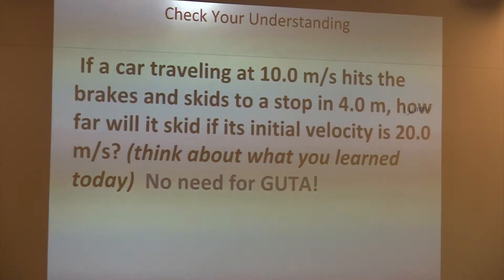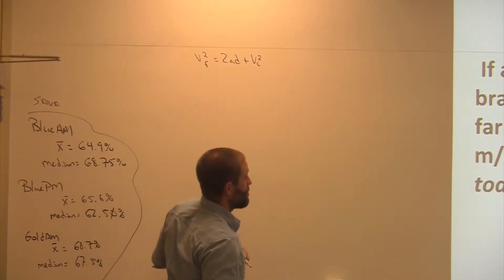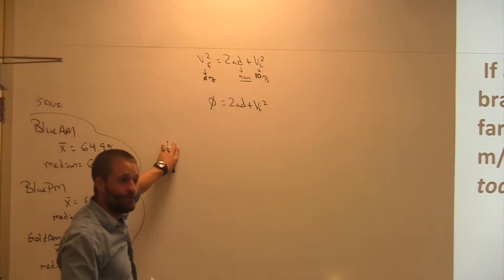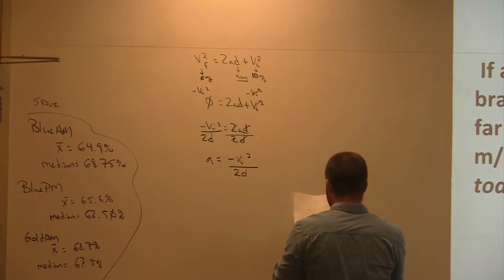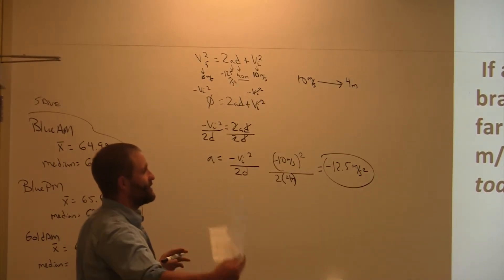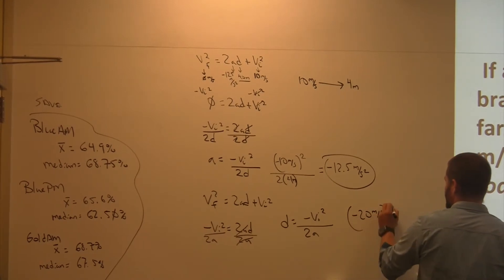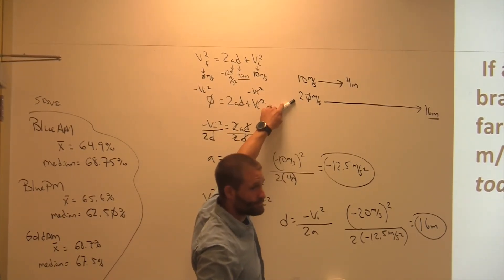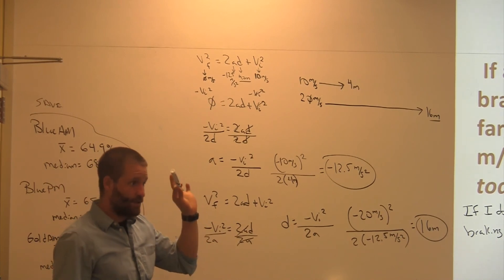Relationship between Velocity and Braking Distance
The mathmatical relationship between braking distance and initial velocity.